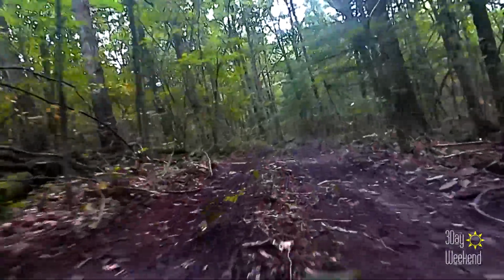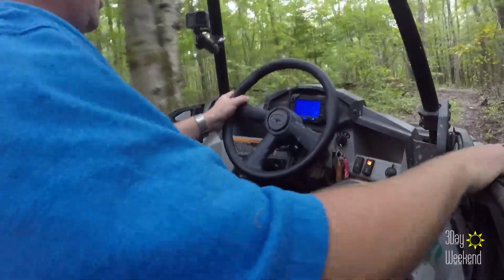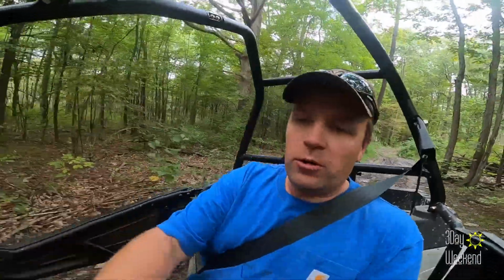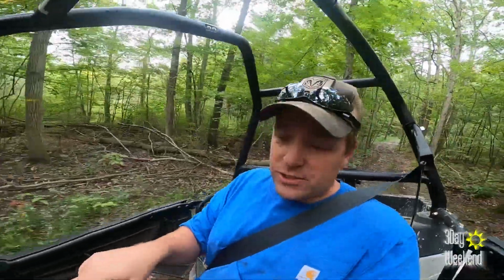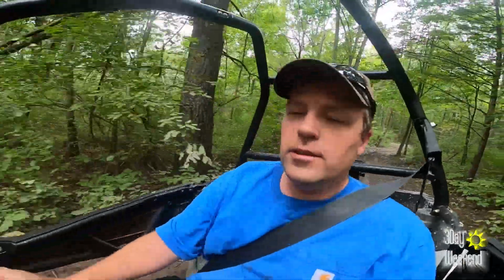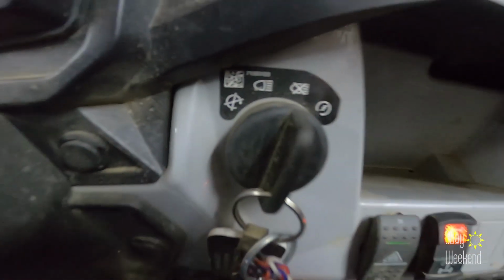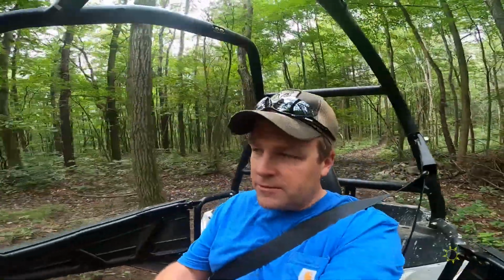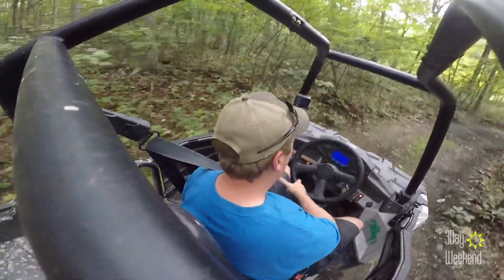New addition to the channel! Reveal and first thoughts on an uncommon machine. What is it??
Today we will be revealing Floyd - a 2019 Polaris ACE 570 EPS.  It is not a very common machine to see so I was very excited to get my hands on one!  After an EPIC introduction opener, I'll be taking it out on a test rip.  As I drive, I will be giving my first thoughts on its handling, power, and feel.  I'll also share the role it will play in the 3Day Weekend fleet.

It really helps us out a lot.  I'll keep bringing you more content like this!